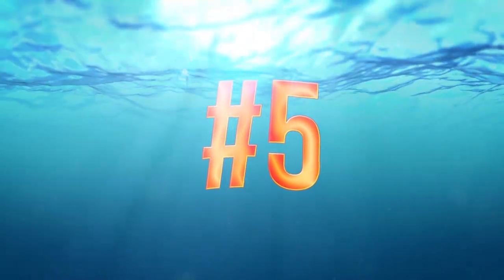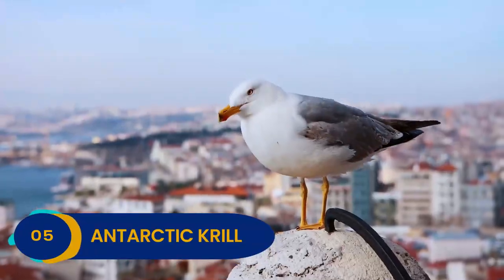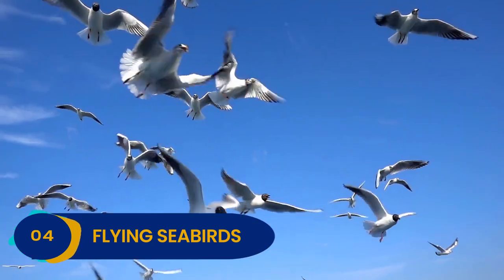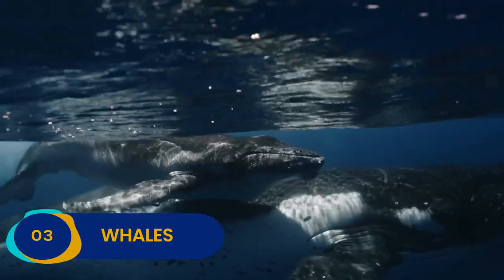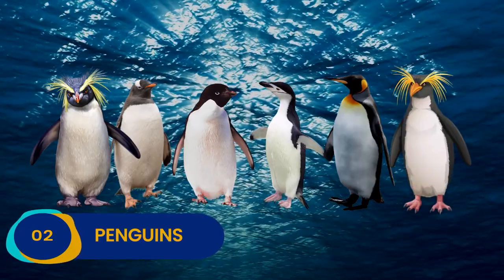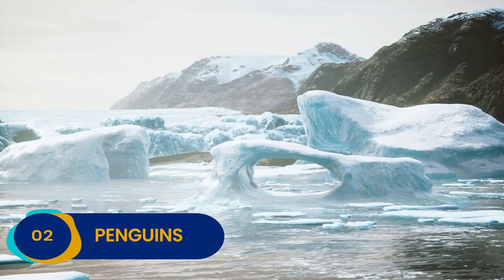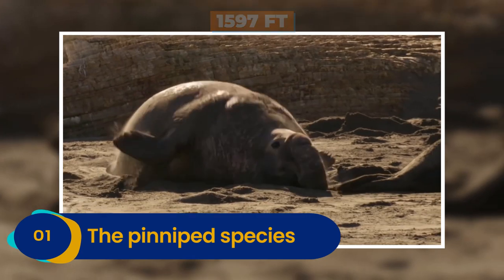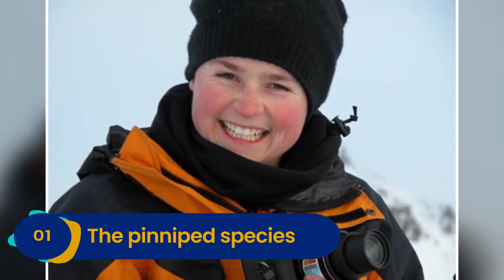Animals of Antarctica That Lurk Up North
The animals of Antarctica explained, from the Whales & Penguins to pinniped species including seals, enjoy this explanation of the animals of "the Ice", Antarctica the seventh continent in the world.

#1: The pinniped species.
Also known as seals. In Latin, pinniped means, “fin-footed.” There are six types of these carnivorous marine mammals that you will find in Antarctica: The Elephant Seal, Fur Seal, Crabeater Seal, Weddell Seal, Leopard Seal, and Ross Seal. Generally, the primary source of a seal’s diet is fish, but they also enjoy hunting squid, krill, eel, octopus, and lobster. Leopard Seals are also known to eat penguins and other, smaller seals, as well.

If you ever go on an Antarctic expedition, make sure to watch out for Leopard Seals. They can be aggressive, and although attacks are extremely rare, they can happen. In 1985, a Scottish explorer, Gareth Wood, was attacked by a Leopard Seal that unsuspectingly crashed through the thin ice he was walking across. It bit into his leg trying to drag him underwater. If it weren’t for Wood’s friends, he would have died. They rushed over and kicked the seal until it released him.

#2 Penguins.
There are eight species of penguin found in Antarctica: The Adelie Penguin, Chinstrap Penguin, Gentoo Penguin, King Penguin, Macaroni Penguin, Rockhopper Penguin, Magellanic Penguin, and Emperor Penguin.
Emperor and Adelie penguins exclusively live on the Antarctic continent. Chinstrap, Macaroni, and Gentoo penguins live in northern Antarctica and sub-Antarctic islands. Rockhopper, Magellanic, and King penguins live in the sub-Antarctic.
All penguins have a waterproof coat and a layer of fat that helps them stay insulated. And they need it, because they spend a lot of time hunting in the freezing water. They are made for swimming and can dive deep to look for food. They eat fish and krill, but sometimes also consume squid, as well. Although on land they waddle slowly, when they’re underwater they can reach speeds between 25 to 40 kilometers per hour. Since they can’t actually fly in the sky, they are jokingly referred to as “flying” underwater.

#3 Whales.
If you ever find yourself on an Antarctic cruise, keep your eyes peeled for one (or more) of the eight different whales that live in the Antarctic waters: Blue Whales, Fin Whales, Humpback Whales, Killer Whales, Minke Whales, Right Whales, Sei Whales, and Sperm Whales.
Did you know that the Blue Whale is the largest animal on the planet? They can weigh up to a whopping 150 metric tonnes (equivalent to over 30 elephants) and can grow to 30 meters in length. Its heart alone weighs approximately the same as a small car, and in order to sustain themselves, they need to eat up to 3.6 metric tonnes of krill every single day.

#4 Flying Seabirds.
Among them are The Wandering Albatross, Snow Petral, Kelp Gull, Blue-eyed Cormorant, Antarctic Tern, and Skua.
There are many species of albatross, but in Antarctica you will mainly find the Wandering Albatross. It weighs between 8-12 kilograms and has a wingspan of 3 meters. This makes the albatross the largest seabird you’ll see roaming the skies. Their long lifespan of 60 years or more makes up for their low reproductive rates. They’re known for having one of the lowest rates of reproduction when it comes to a bird. Why is that? Well, most albatrosses take up to ten years before reaching sexual maturity. In addition to that, albatrosses only lay one egg per breeding season, and many will only mate once every two years. Within 20 days they can cover a distance of up to 10,000 kilometers. Since their wings are so big, albatrosses can stay in the air for hours at a time without flapping their wings.

#5 Antarctic Krill.
Antarctic krill look like a much smaller version of a prawn. They are transparent with shells that have a red colored tint. Despite their small size, they play a crucial role in sustaining life in Antarctica. Practically all the other animals who live there (like whales, seabirds, seals, and penguins) depend on krill as a main source of their diet. Without them, the entire food web would be destroyed, and starvation would be inevitable for many species.
You may be wondering, then: what do krill eat in order to survive? They sustain themselves by feeding on microscopic algae found drifting near the surface of the ocean, called phytoplankton. Phytoplankton live off of the sun’s rays and carbon dioxide.
Since Antarctic krill are so small, there needs to be A LOT of them in order for all the other animals to feed. In fact, they’re only about 6 centimeters long and weigh a little over 1 gram.

We know that everything is connected, especially in the animal world. But it is especially clear just how intertwined the existence of every being in Antarctica is. The absence of one species would greatly impact the life of another.